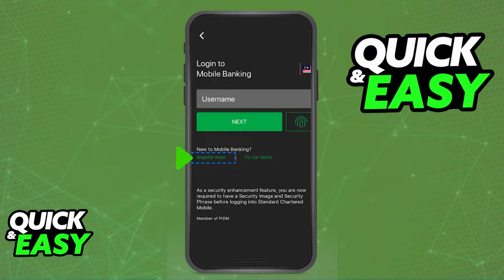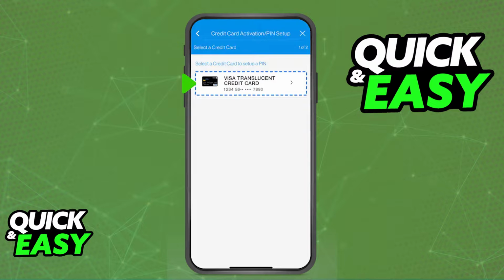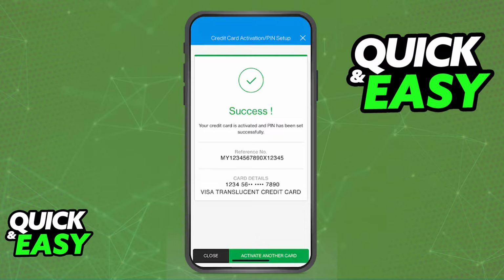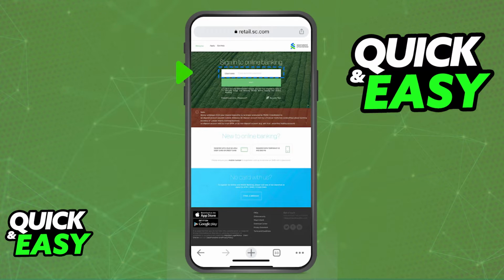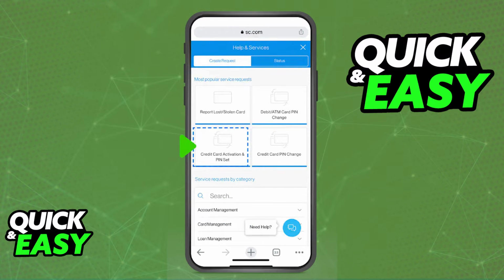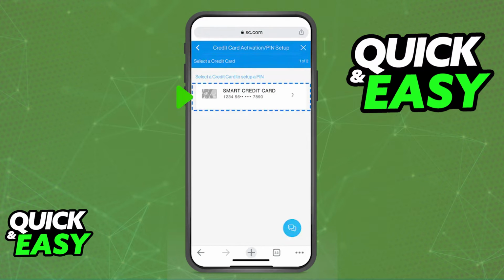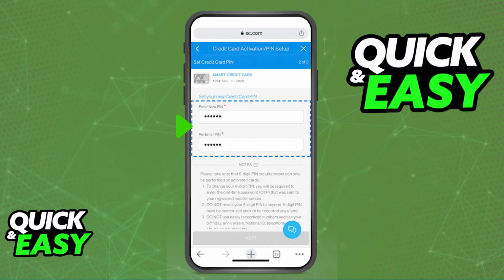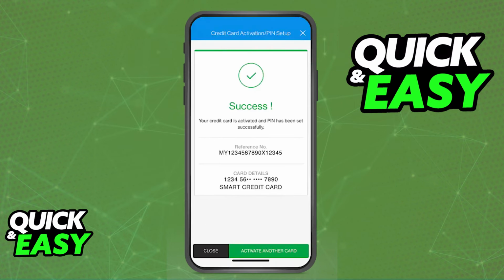How To Activate Standard Chartered Credit Card (EASY!)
In this video I will solve your doubts about how to activate standard chartered credit card, and whether or not it is possible to do this.

I hope I have helped you with the video!